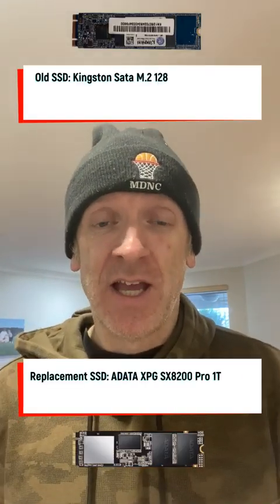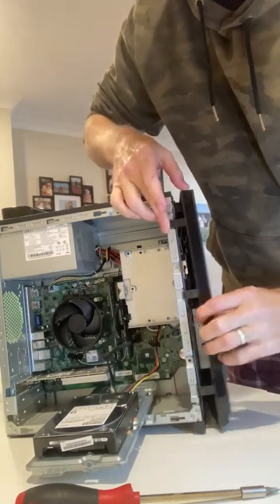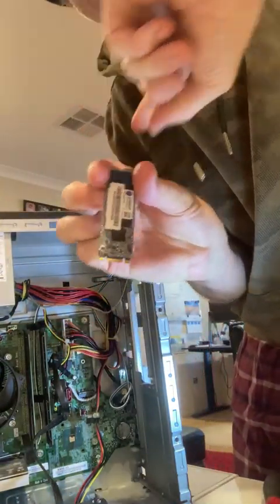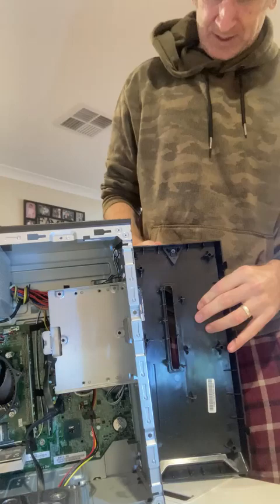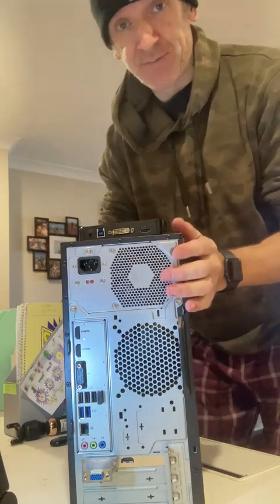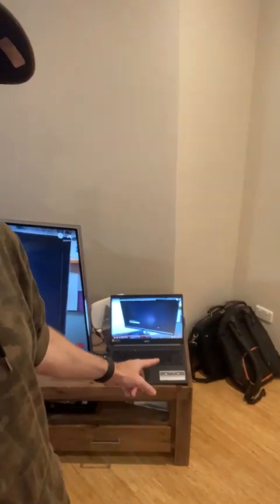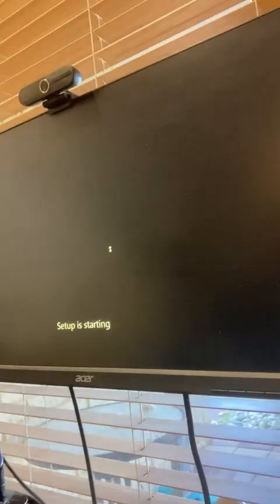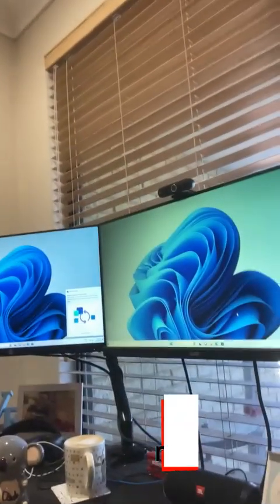Acer Aspire TC-885 SSD Replacement: The installation of the part and configuration of Windows 11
Acer Aspire TC-885 SSD Replacement

In this quick and informative video, I'll guide you step-by-step on how to replace the SSD in your Acer Aspire TC-885 desktop computer.

Upgrading your storage is an excellent way to boost the performance and speed of your system.

Join me as we delve into the process of swapping out the SSD, ensuring a seamless transition to a faster and more efficient drive.

Don't miss this opportunity to learn a valuable skill and optimize your computing experience.

Tools required:
Philips screwdriver and an 8GB USB stick or Compact Disk (CD) (For your Windows Operating System Installation)

Let's get started on this exciting journey together!